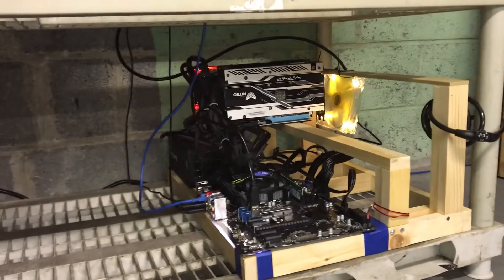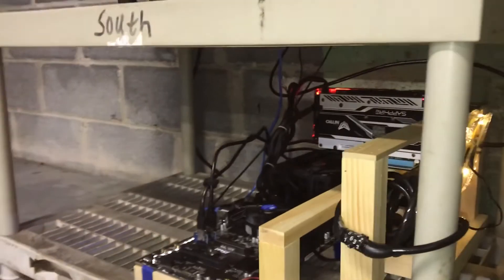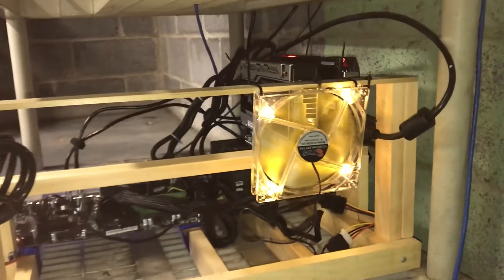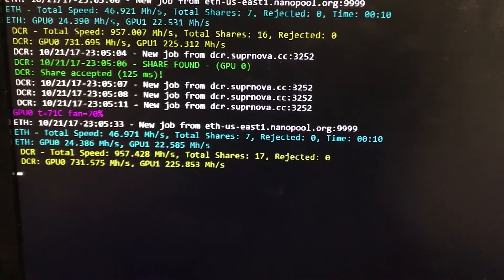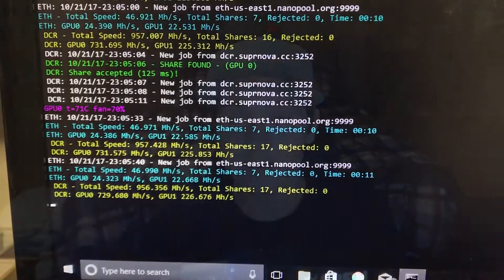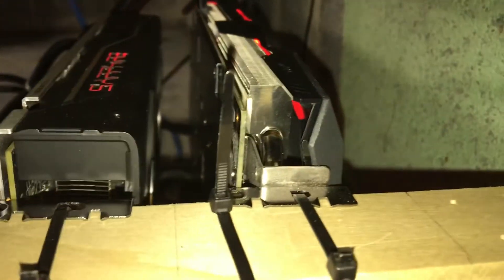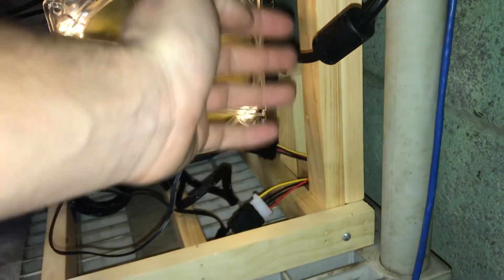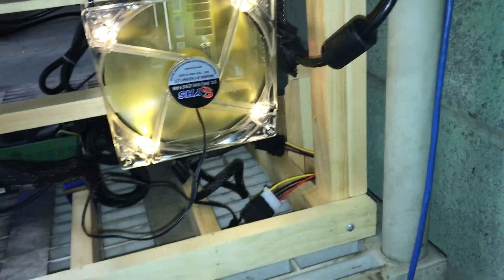Sapphire Radeon RX 480 8gb : Hashrate, Power Consumption, and Temperatures